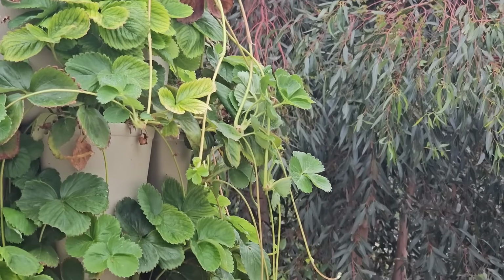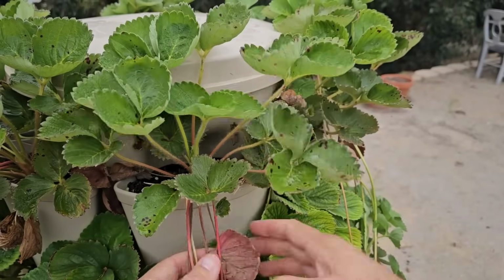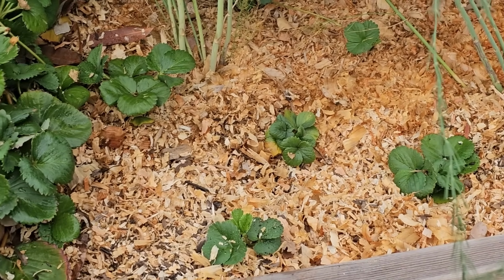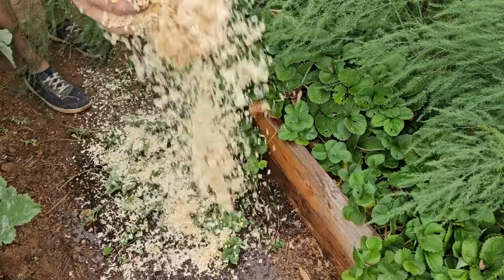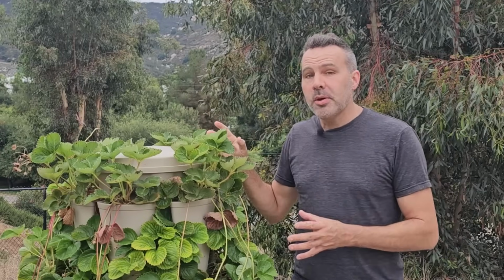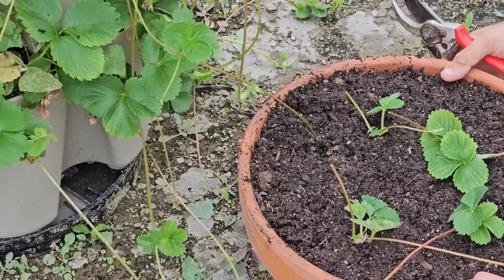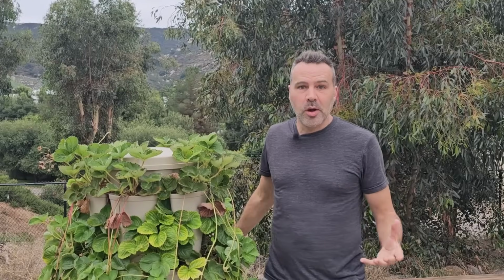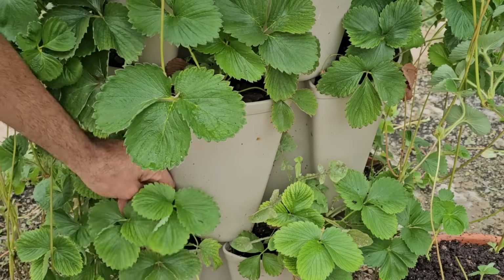Never Buy Strawberry Plants Again!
In this video I'm going to show you several ways to propagate your strawberry runners. You'll never have to buy more strawberry plants!